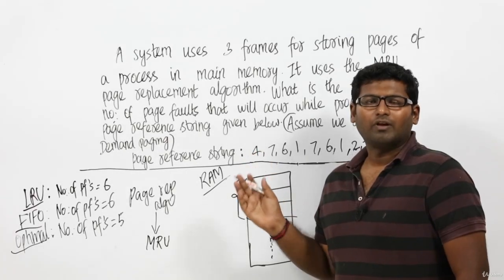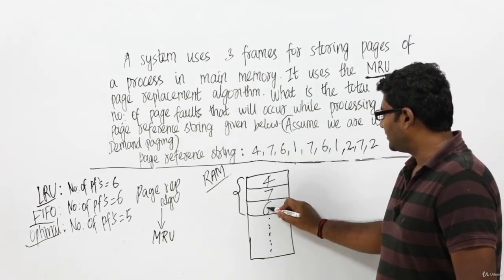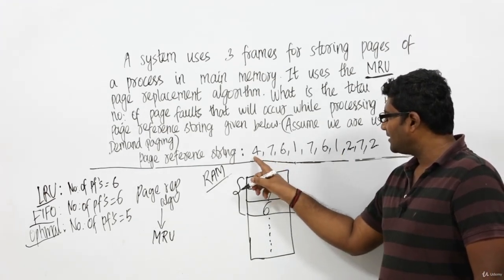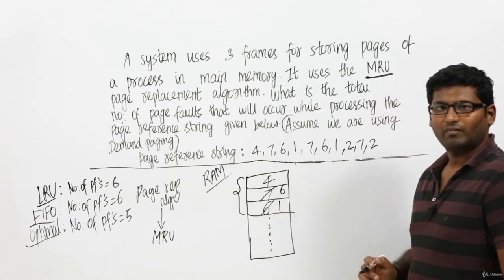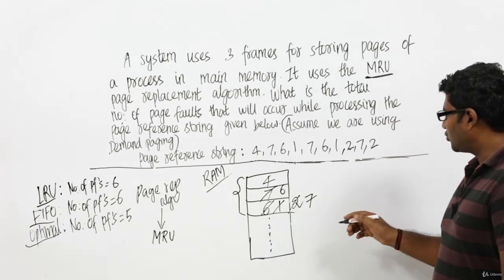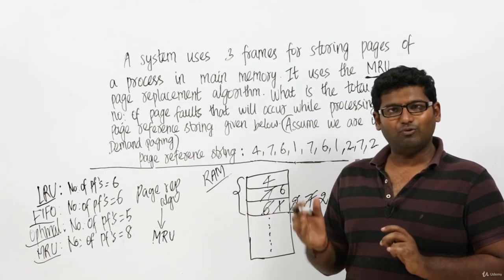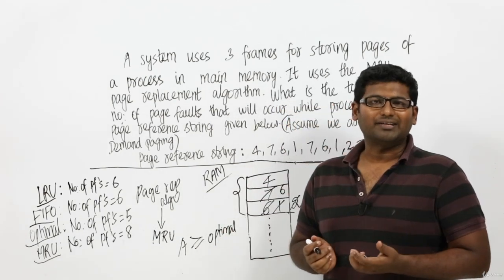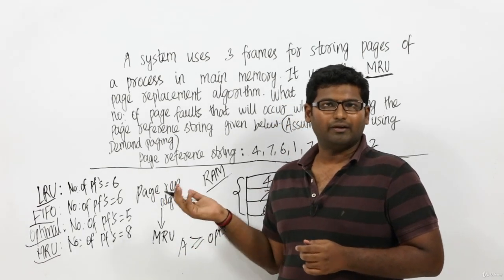7 Example 1 on MRU Page Replacement Algorithm